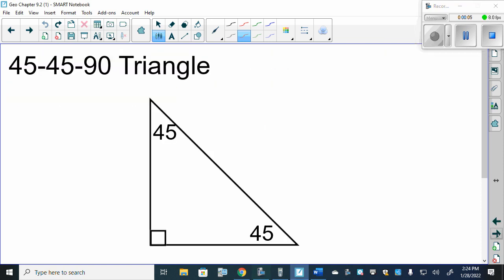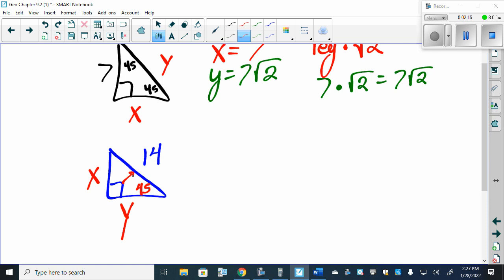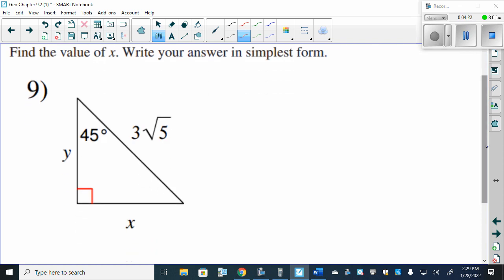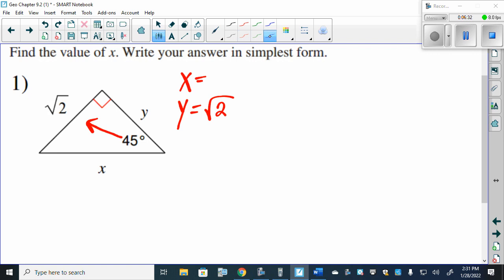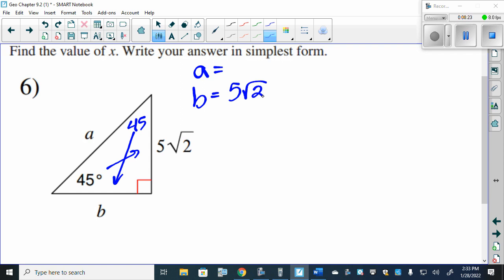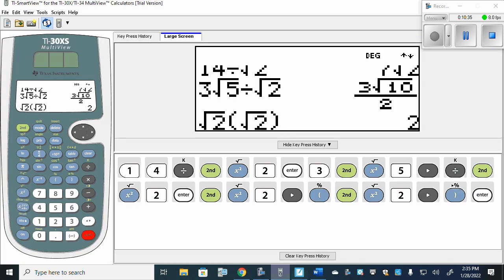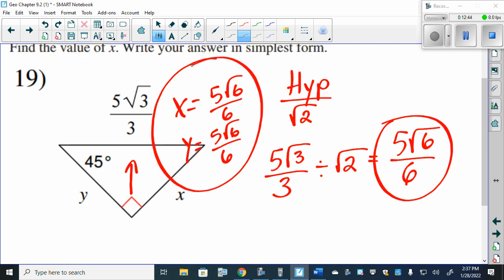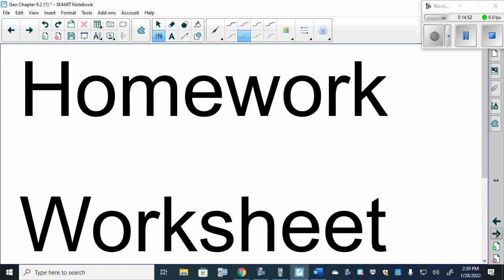Geometry Chapter 9.2 (1b)